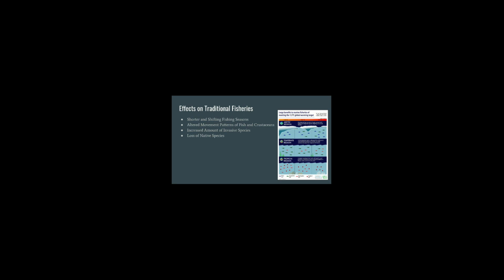The Effect Climate Change has on Coastal Fisheries